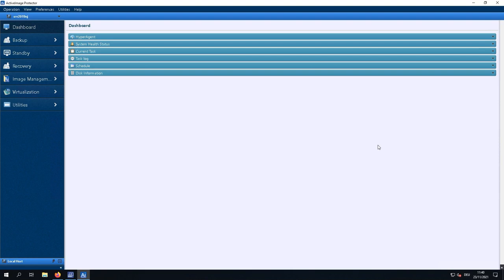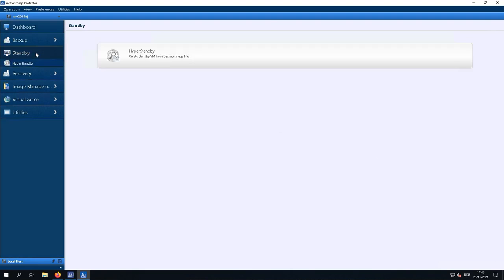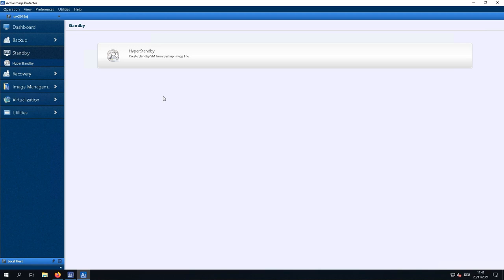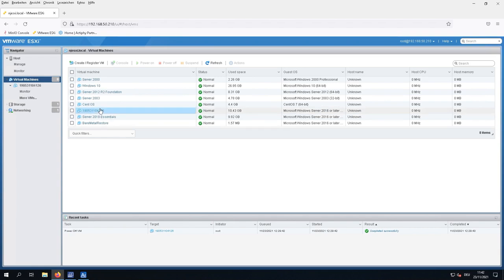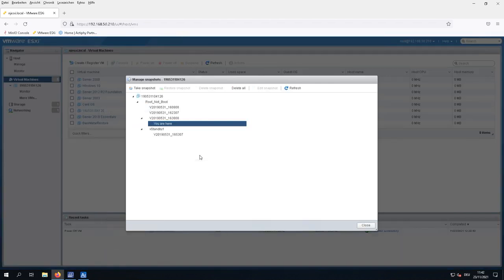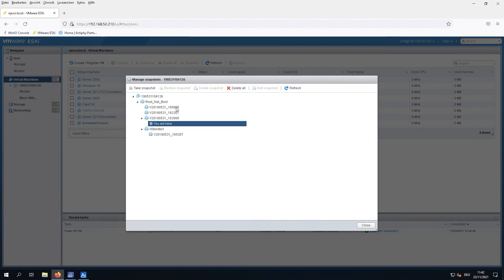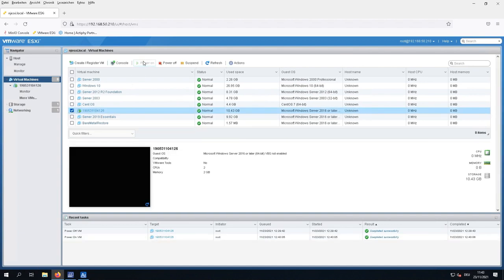ActiveImage Protector 2022 - Instant Availability with HyperStandby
Keep downtime as low as possible in the event of an emergency.
With HyperStandby you can provide a fully automated functional system in the background as redundancy ready to be used in case of a disaster!
This instant availability feature always uses current backup images as a base. In an emergency, you simply switch on the system for users to be up and running in a few minutes (5 to 15 minutes) while you can take care of the problem of the original system in peace.
HyperStandby feature is an affordable alternative to high availability for SMBs with limited budget. HyperStandby is included for free in ActiveImage Protector solution.